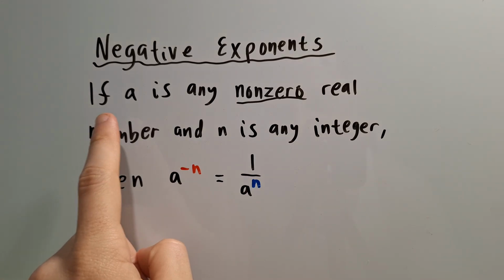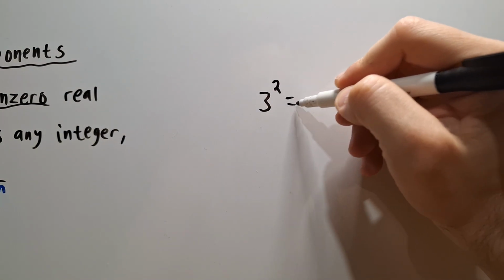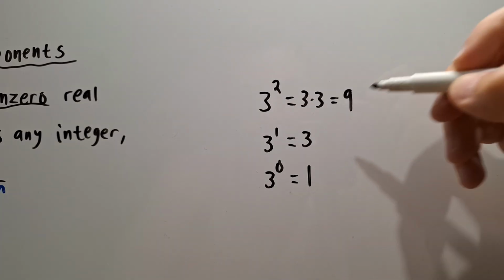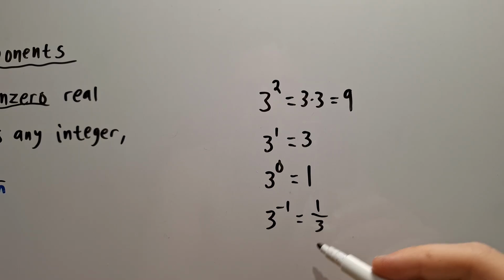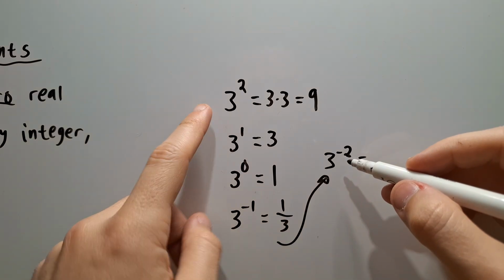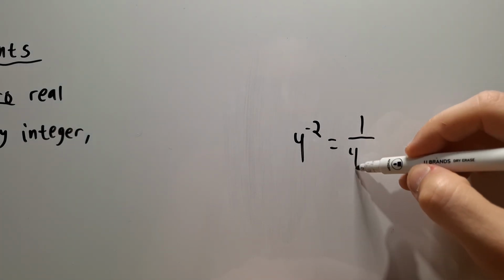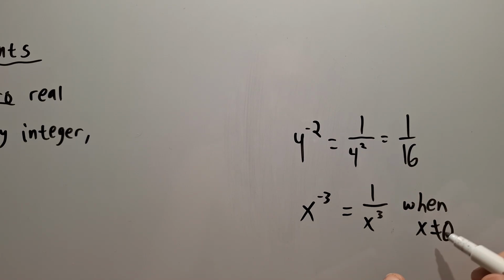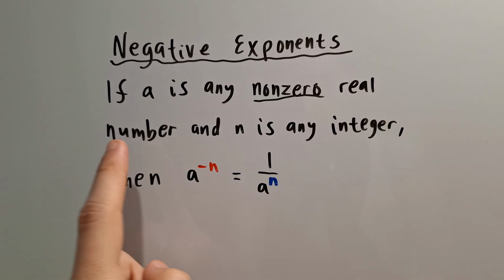Negative Exponents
In this video, I talk about negative exponents and their rules. Integer exponents (particularly negative ones) are quite common in algebra. Once we see the pattern in the exponents, we can guess what the next values can be (whether the exponents get larger or smaller in value).